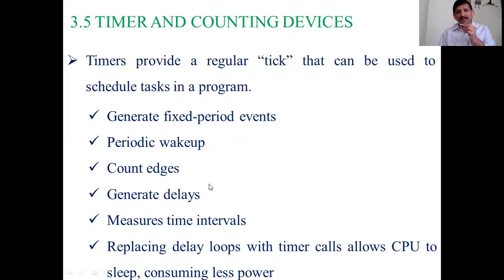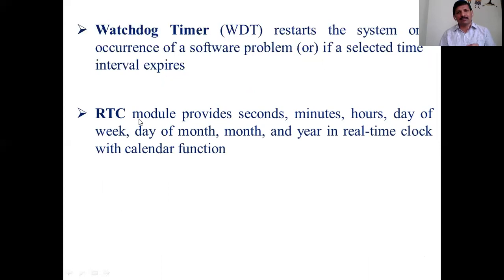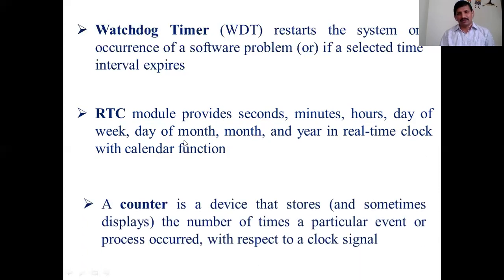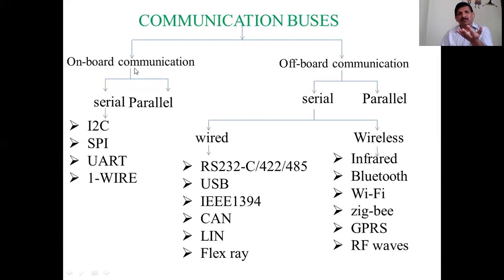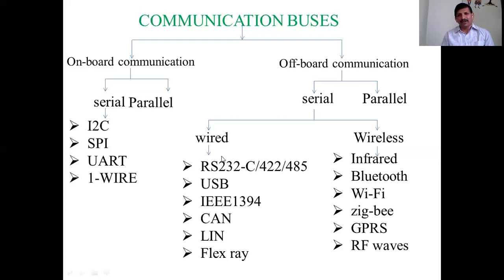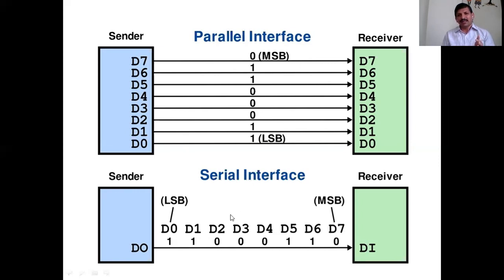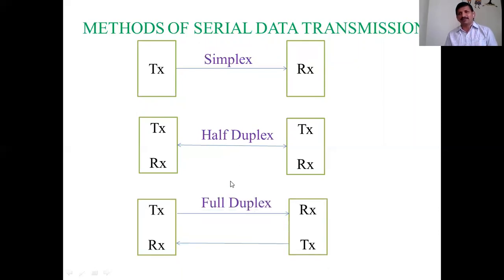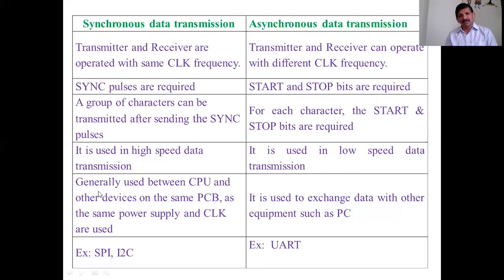TIMER AND COUNTING DEVICES,COMMUNICATION BUSES SERIAL & PARALLEL METHODS OF SERIAL COMMUNICATION,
TIMER AND COUNTING DEVICES,COMMUNICATION BUSES -SERIAL & PARALLEL-METHODS OF SERIAL COMMUNICATION, SYNCHRONOUS & Asynchronous